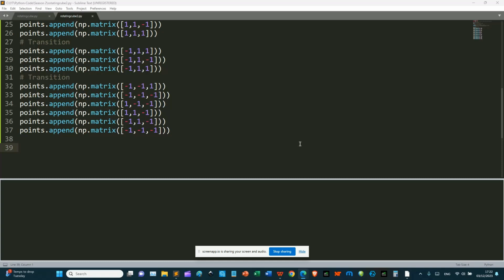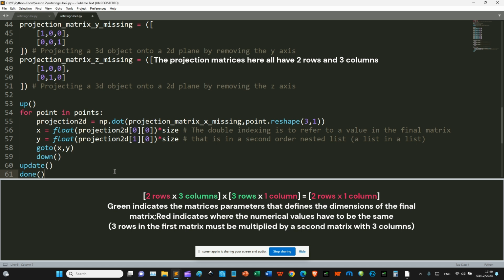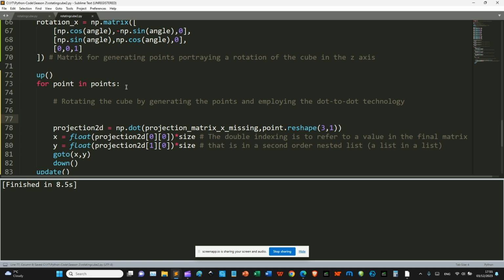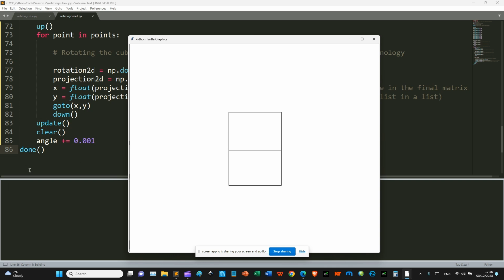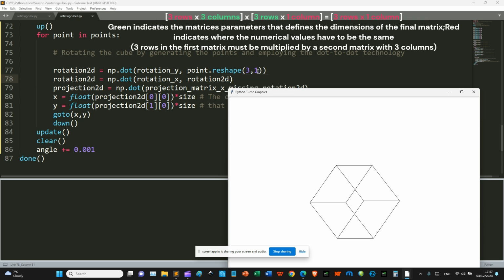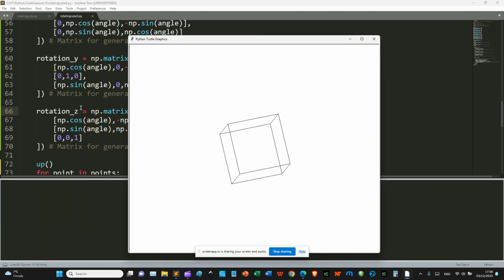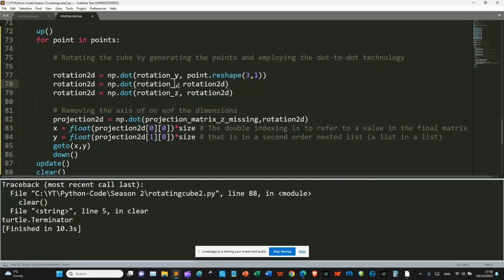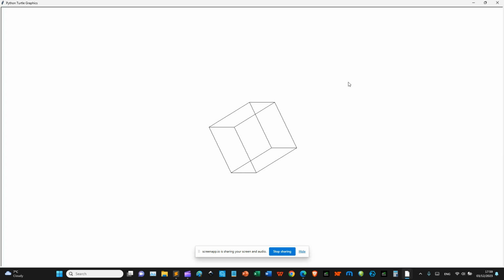Let's make this cube spin using code + math. S2 E20